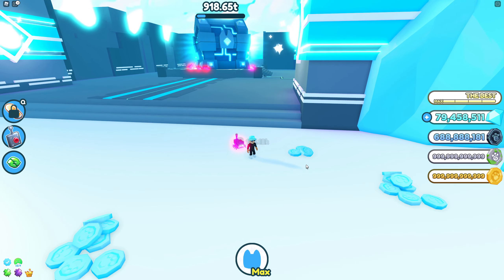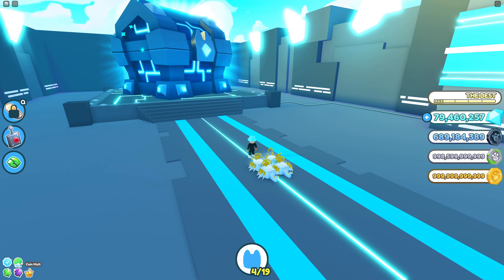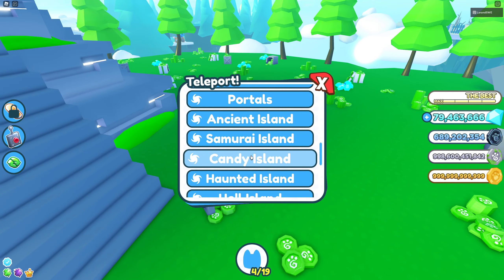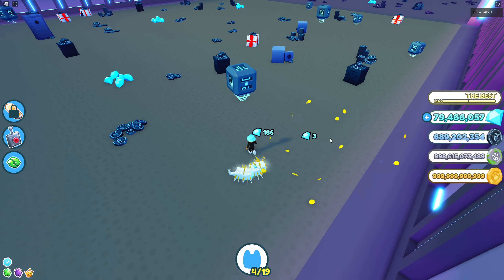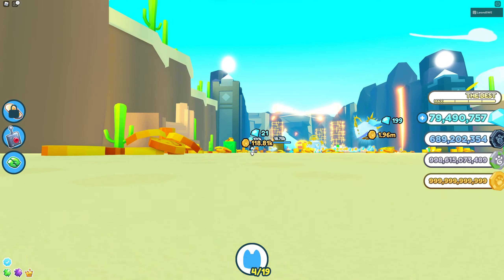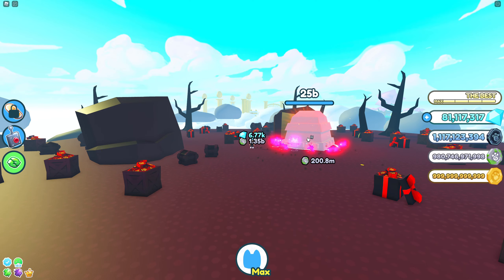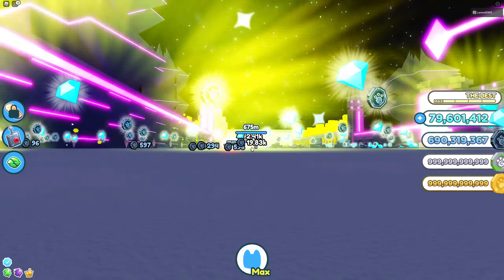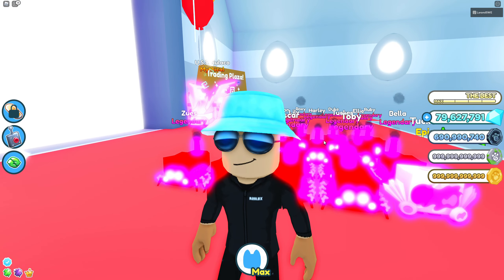Getting diamonds with 4 pets in Pet Simulator X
Hi!
 So this is my second video of Pet Simulator X and I want to share my method in how I would grind diamonds when using no more than 4 pets.

Many Pet Simulator X videos today on YouTube shows only how to grind massive amounts of something when you have full team and most gamepasses. Usually players use some of the latest and most powerful pets in the game. But I want to cover the part were the majority of the players are.
Not everybody can afford hundreds and sometimes thousands of Robux to buy yourself an advantage when playing the game.

Second half of the video I will show you my current team and how I grind diamonds using 19 pets equipped if someone is curious what it will look like.